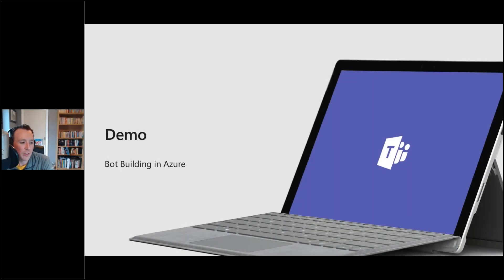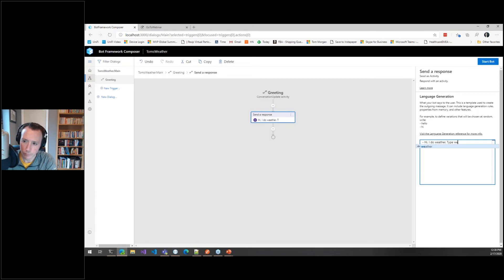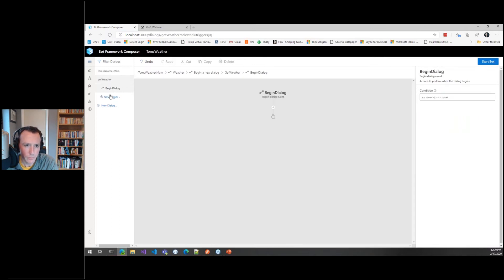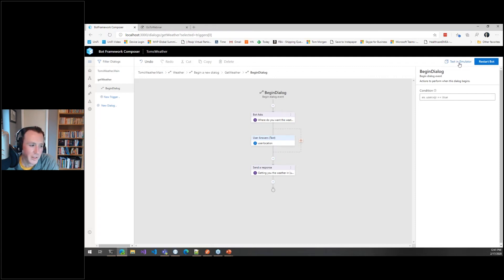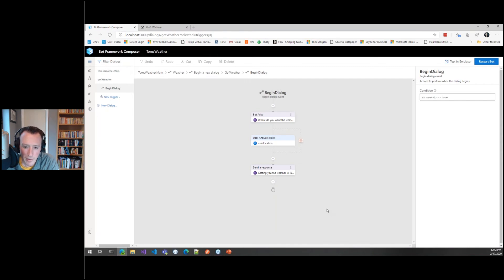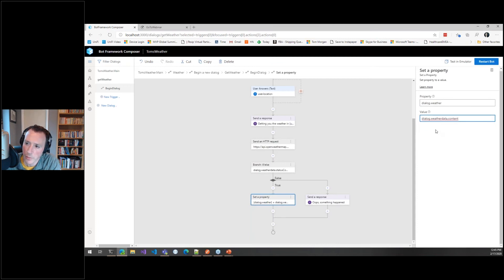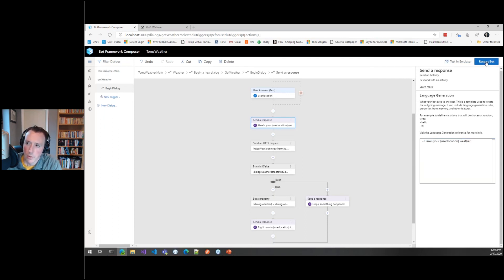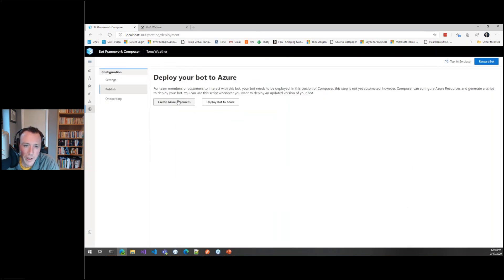How To Build a Bot Using Azure Bot Framework Composer for Teams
Join Tom Morgan, MVP, Modality Systems, UK as he demonstrates How To Build a Bot Using Azure Bot Framework Composer for Microsoft Teams.

This How To video is originally part of a webinar, Starting your Microsoft Teams Platform Development Journey (for Developers & Non-Developers alike);